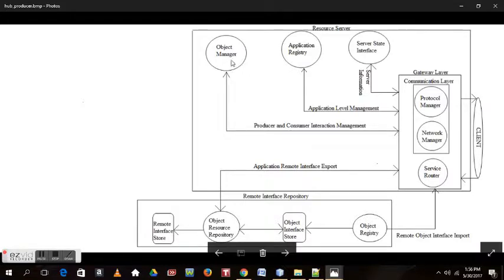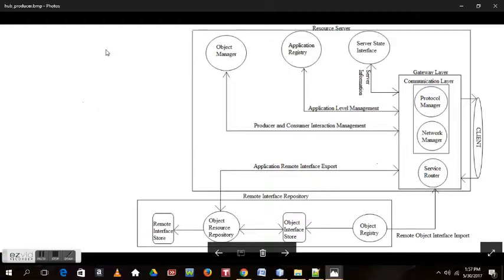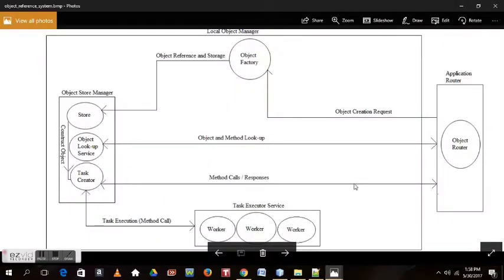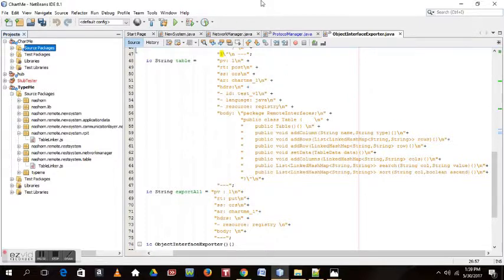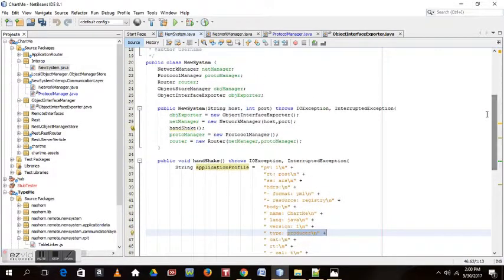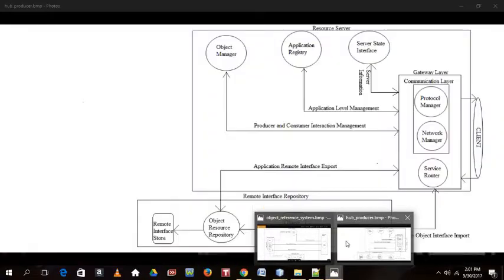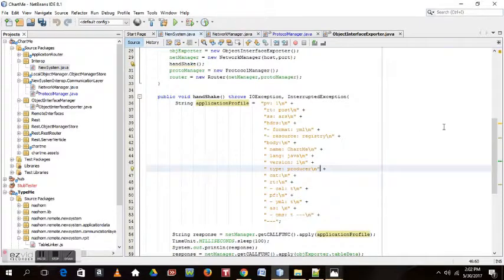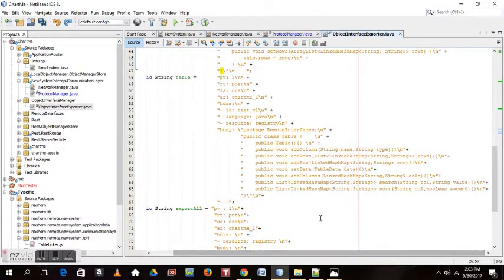Artifact System Design And Multilingual Support